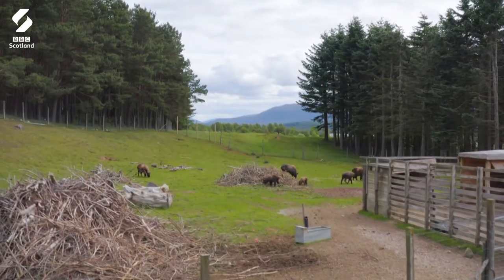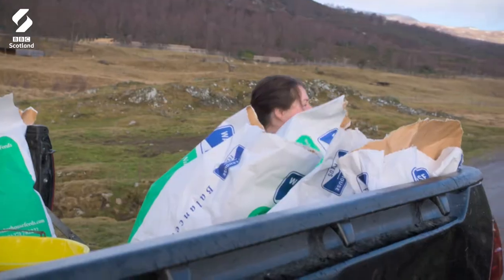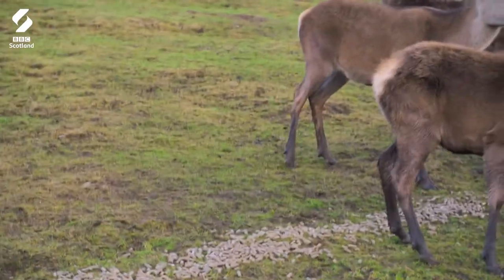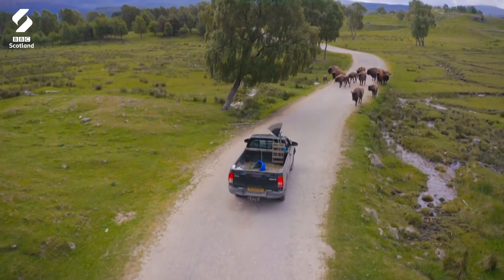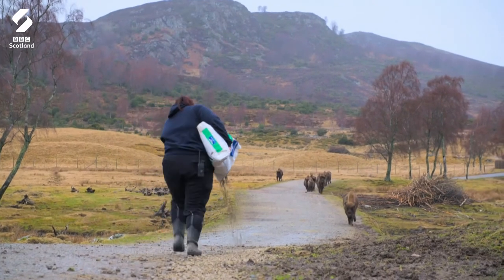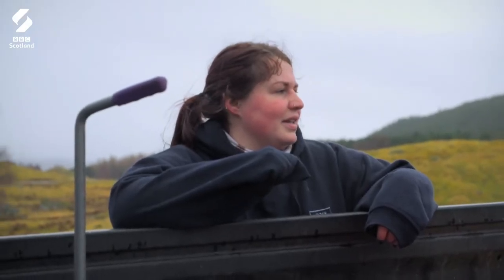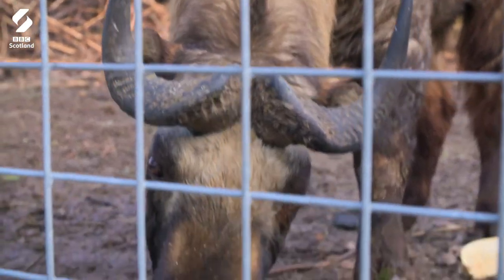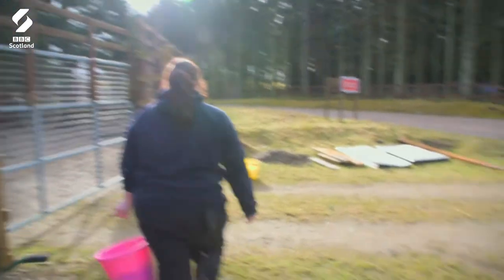A Day In The Life Of A Zookeeper | Inside The Zoo | BBC Scotland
"95% of what we do involves a lot of poo!"  Welcome to a day in the life of a zookeeper.